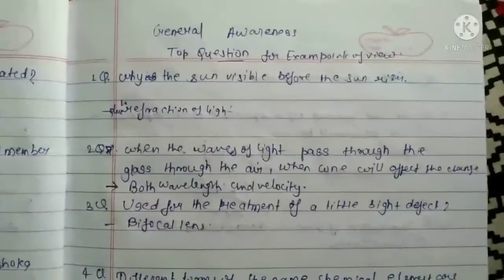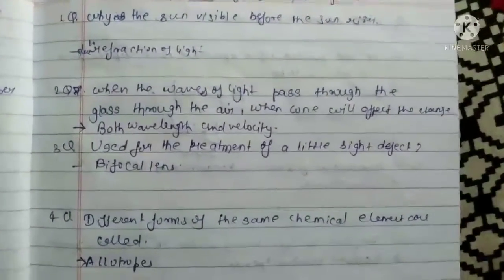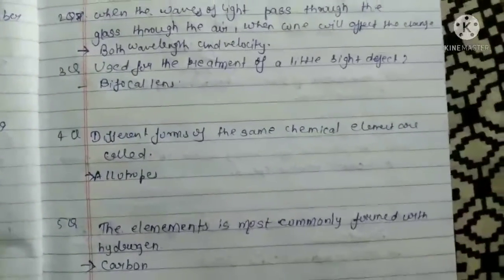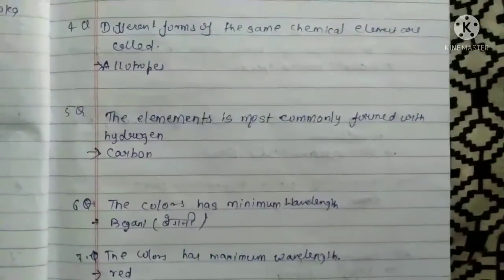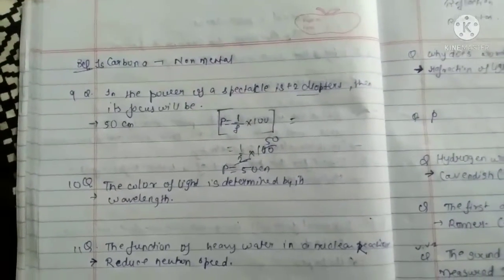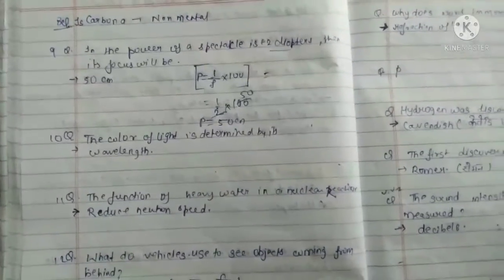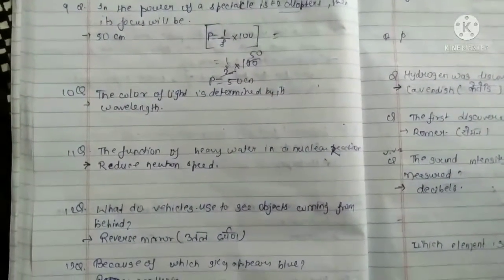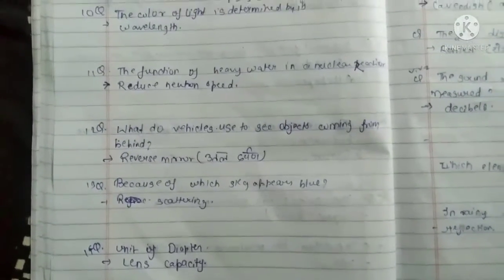General Awareness by Abhishek Kumar